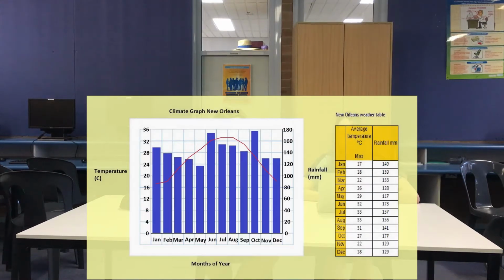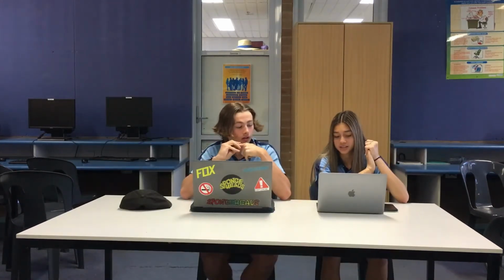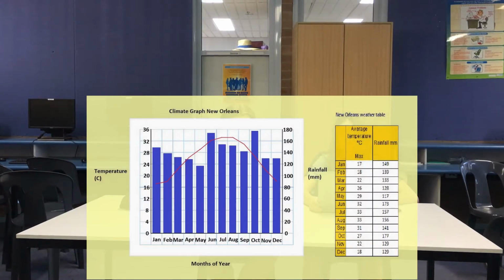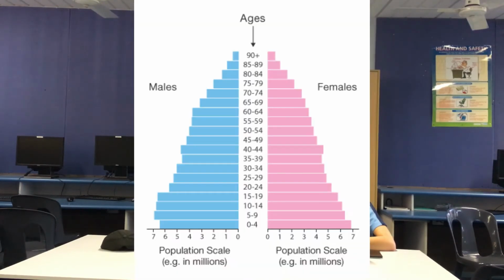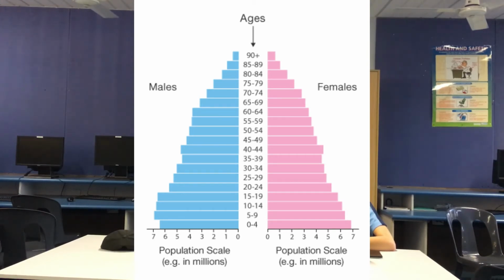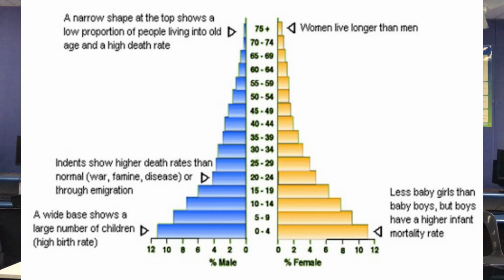E1 | MB Podcast - HSIE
Climate graphs & Population pyramids